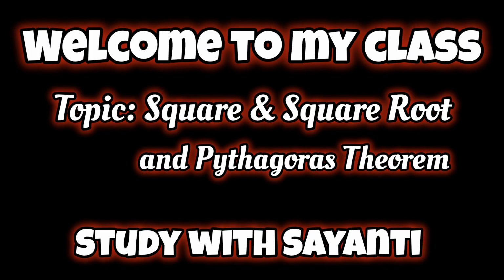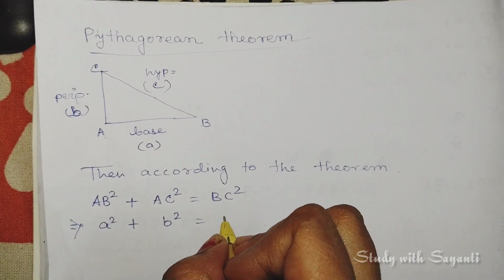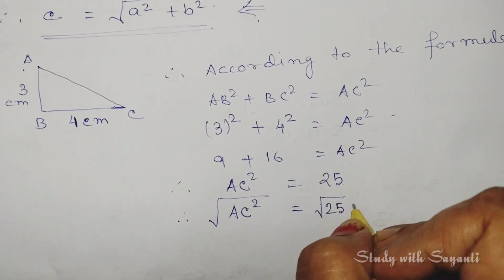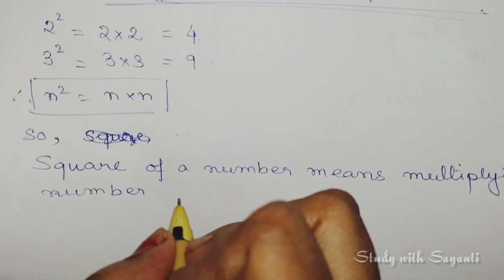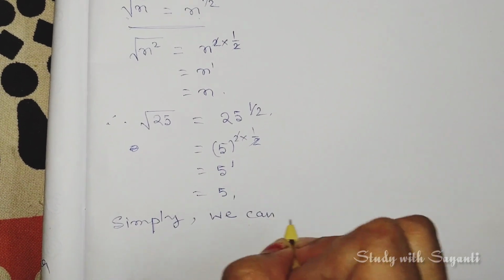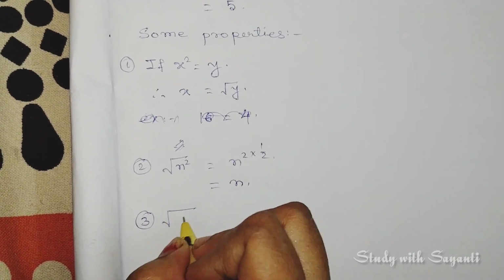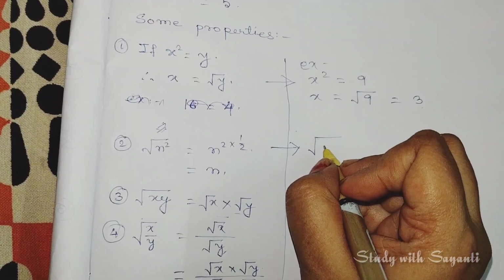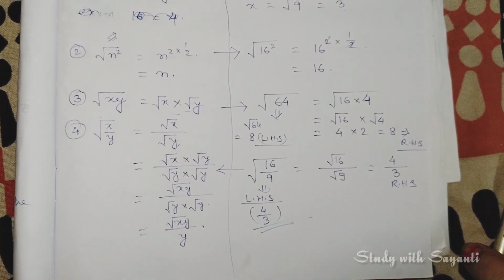Mathematics|| Square and Square Root|| Pythagoras Theorem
This is just a discussion video on demand. One of my students and some other people wants to know about this two topics and so I made this quick basic video. I will discuss again about this two topics. This is just the basic discussions. Hope it will help you a lot. I will upload a full video very soon.